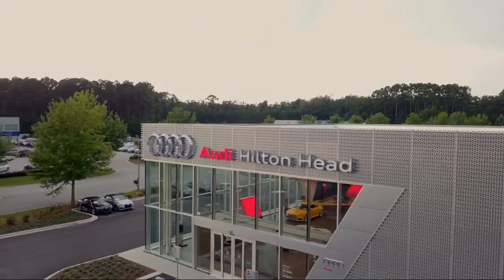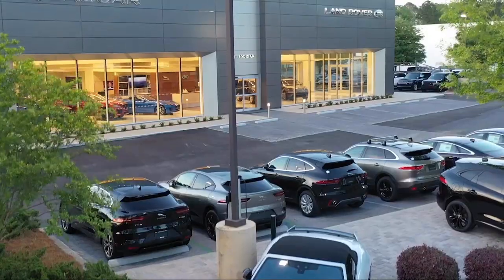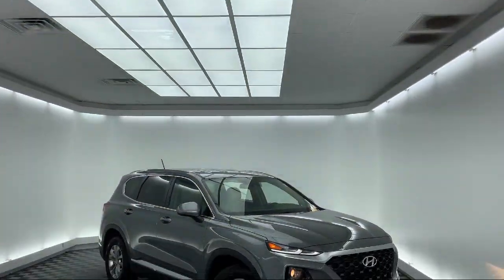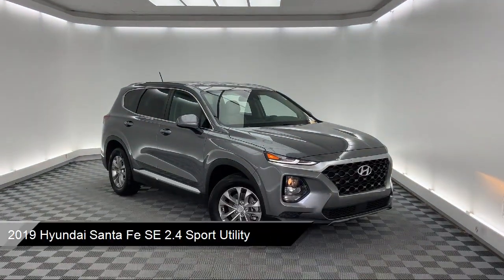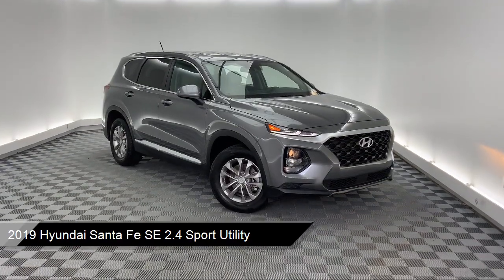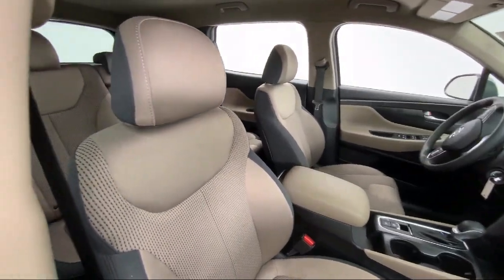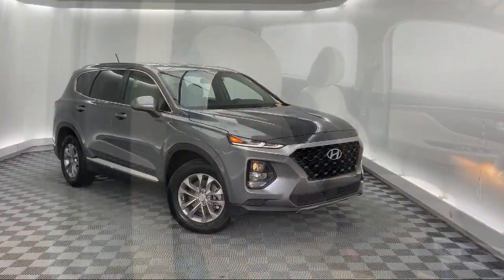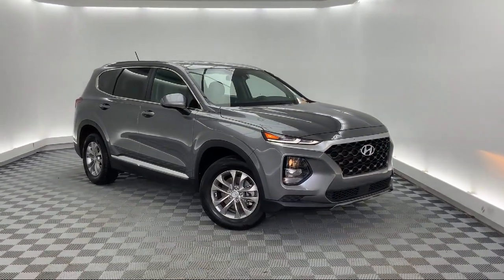2019 Hyundai Santa Fe SE 2.4 Sport Utility Savannah Hilton Head Beaufort Bluffton Pooler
2019 Hyundai Santa Fe SE 2.4 Sport Utility Stock Number: HT046923 Vin:5NMS23AD0KH046923.

51 Auto Mall Blvd Suite A